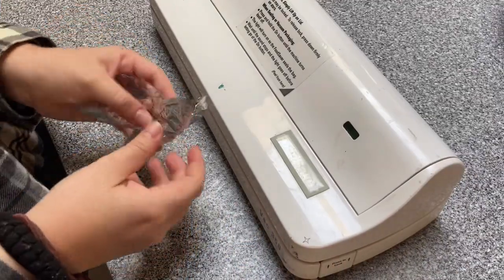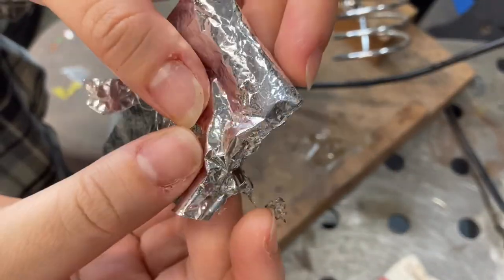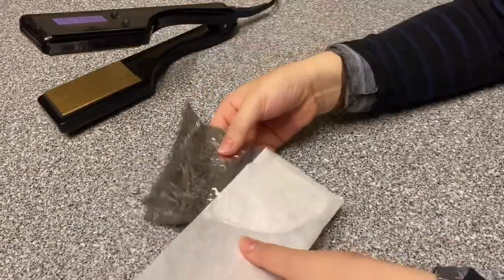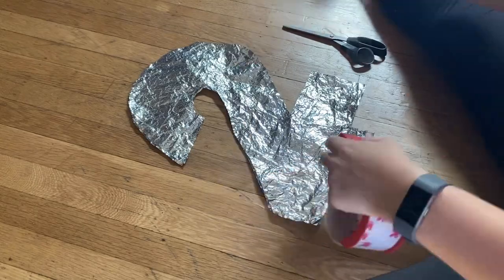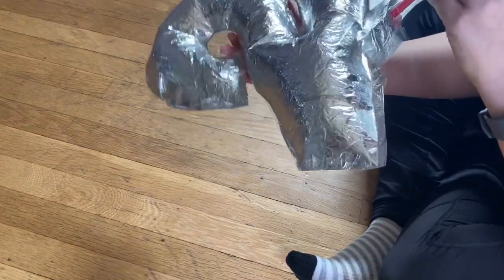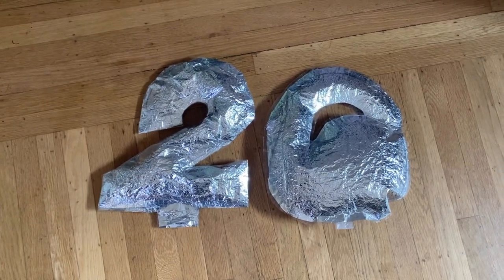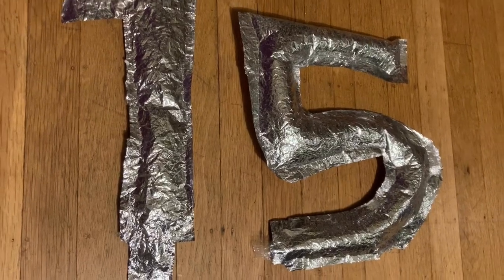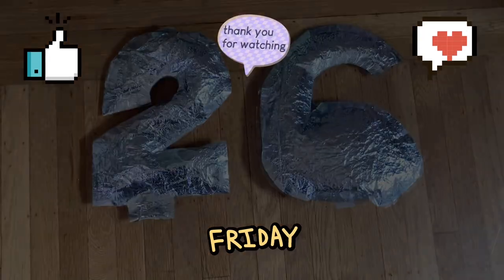Trying to Make MYLAR BALLOONS 6 Different Ways: Birthday number balloons using an Emergency Blanket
For this week's video I tried to make Birthday Number Balloons. They never ended up looking like commercial quality balloons but it was fun to try! I guess when it came down to it my main problem was the valve at the end. How do you make a flat one-way valve?

- emergency blanket
- scissors
- valve (tube of sorts)
- tape, double-sided tape, or hot glue ( i recommend the last one)

Song: DigitalTek & Peonie - Makes Me Wanna Know